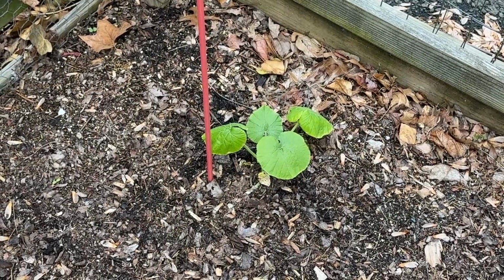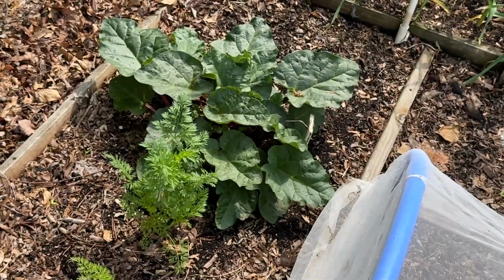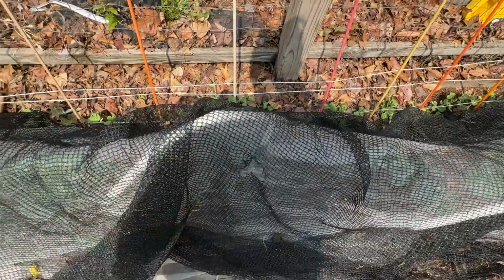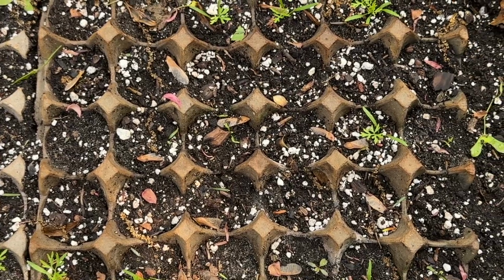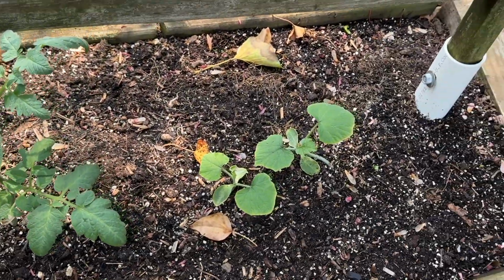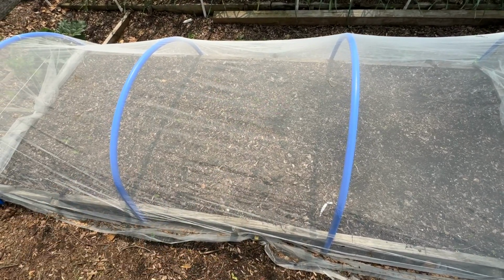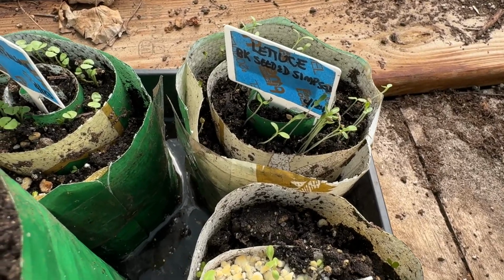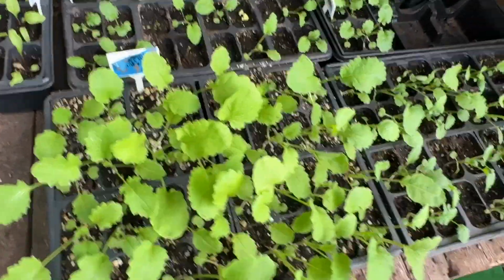Home Garden Tour: Week 19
It's Week 19 in the garden and in this video I'll show you how the plants and seedlings are progressing in the home garden. Next video I'll show the progress being made at the Victory Garden.

Step by step, week by week, I'll show you the process for growing vegetables -- from preparing your own seed starting mix that's much cheaper than store-bought mix, to sowing the seeds, and then watching their progress over time. You will get a real-time view of what it's like for these vegetables to grow in your garden.

I'm in Zone 7a in northeast New Jersey, but you can do this, too. You'll see just how easy it is to grow supermarket produce in your own backyard!

Grab yourself a coffee mug, t-shirt, sweatshirt, and more and help gardeners everywhere become more self-sufficient by growing a supermarket in their own backyard!